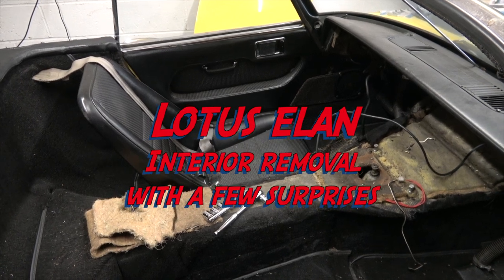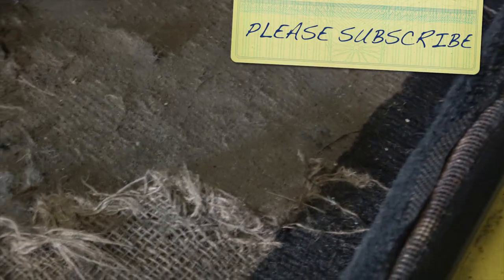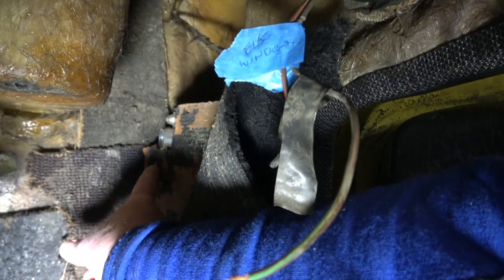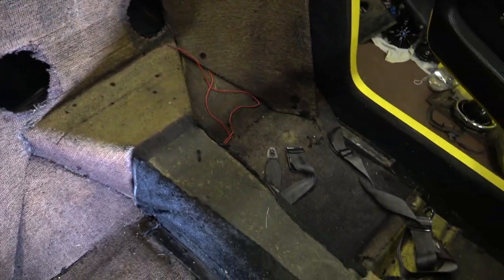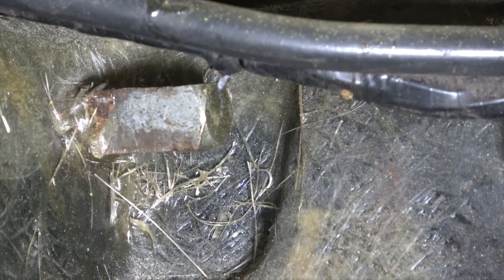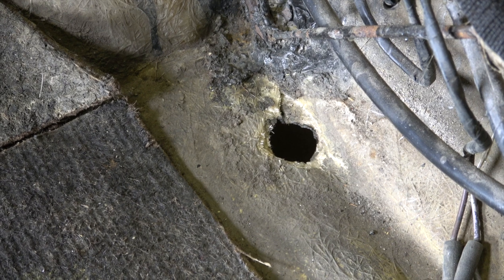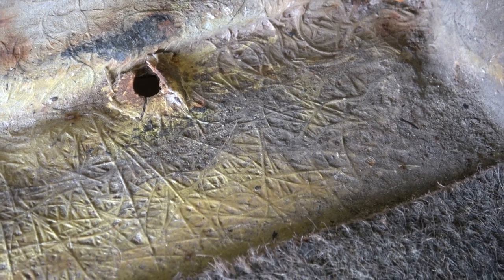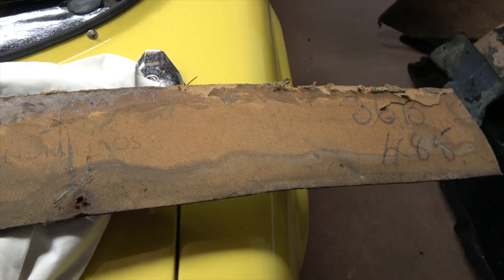Lotus Elan Interior removal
The removal of the interior of the Elan reveals a couple of bodges and an unwanted hole...not a big hole, but a hole all the same. Take a look..